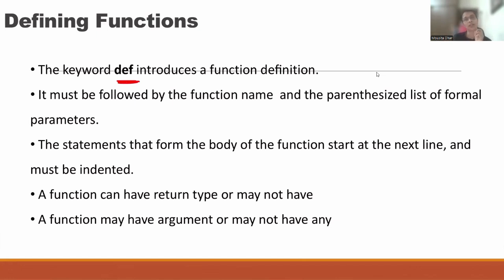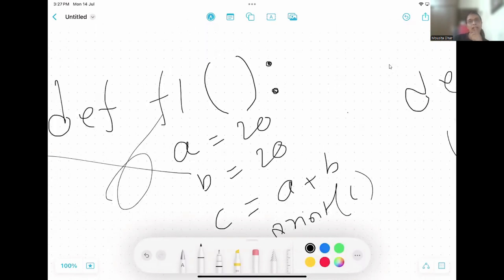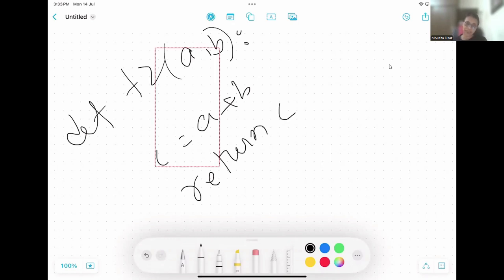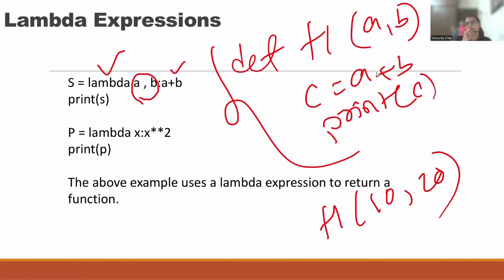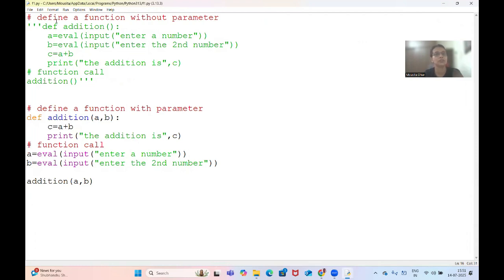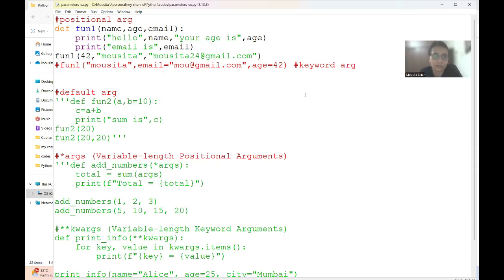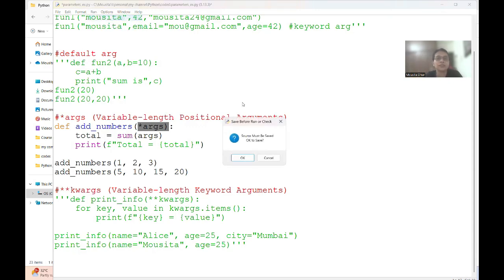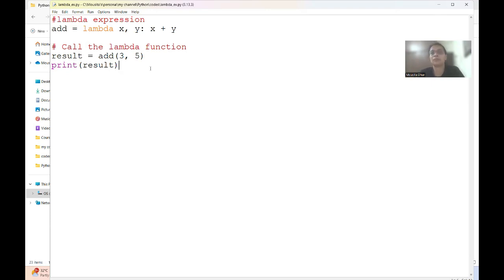BasicPythonSeries Part 6 Functions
Here we have seen how to create a function , different types of parameters in python function and Lambda function